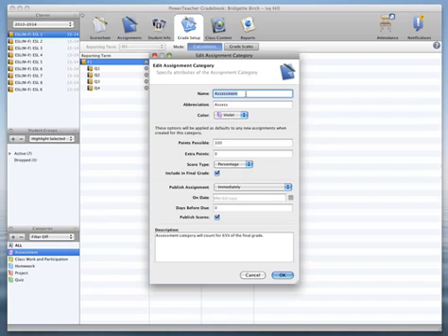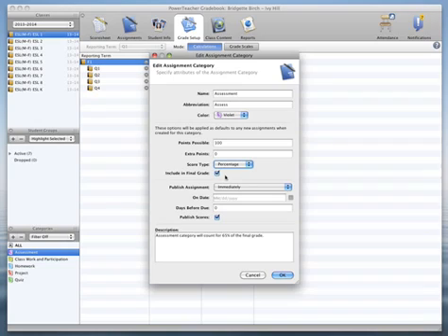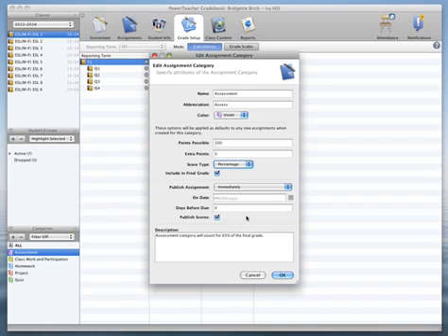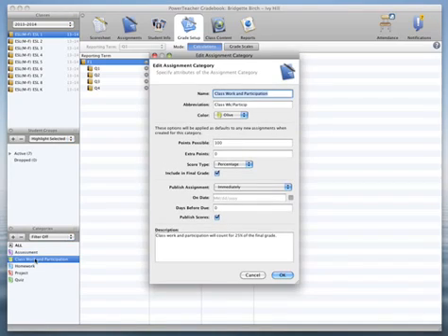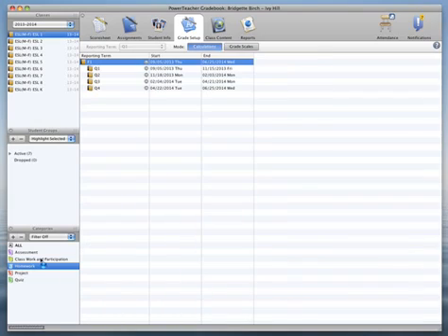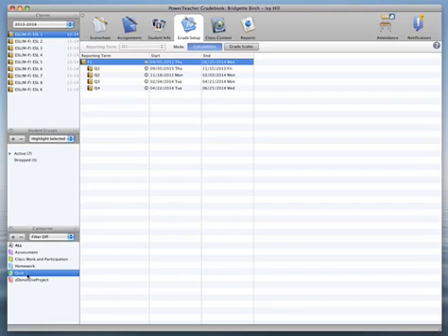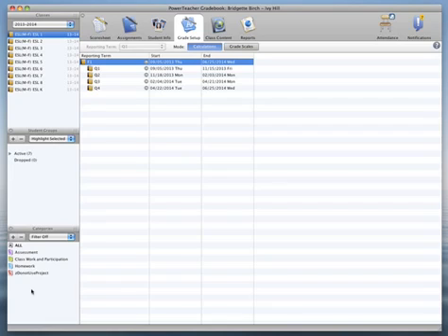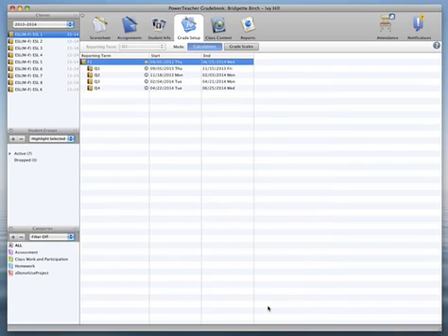PowerTeacher Categories Tutorial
New feature in PowerTeacher 2013